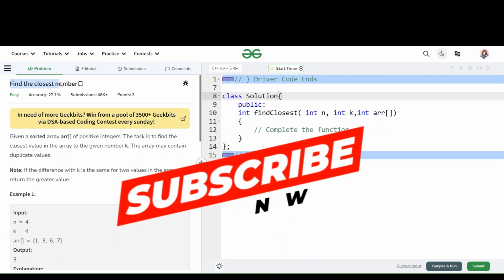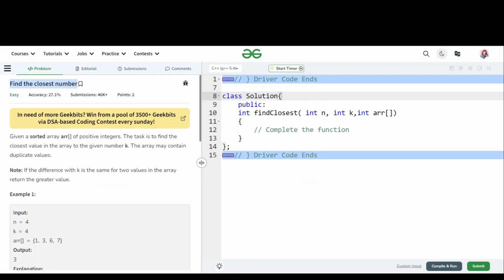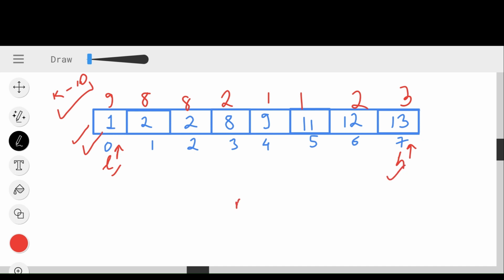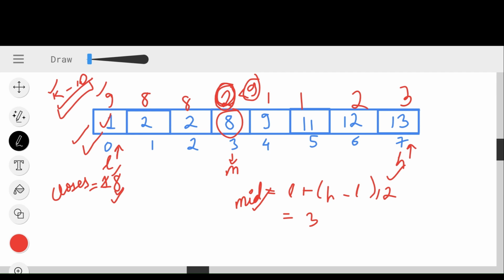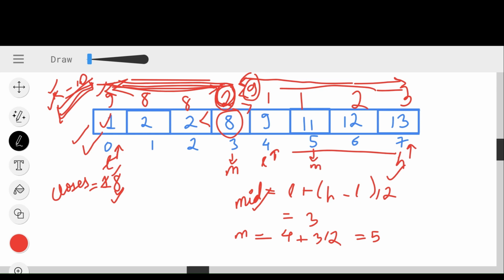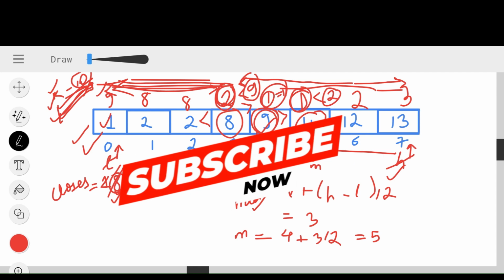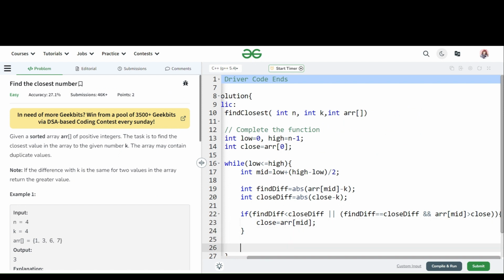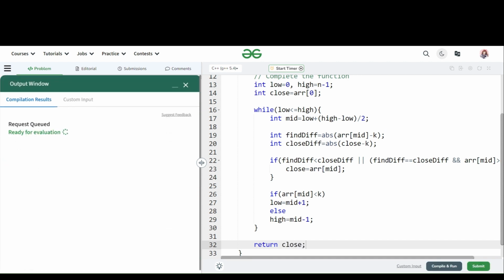Find the closest number - GFG POTD Solution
This is GFG POTD (Problem of the day) Solution for the gfg problem - Find the closest number with detailed explanation video of the approach and the code.